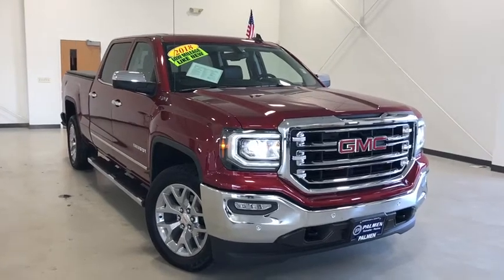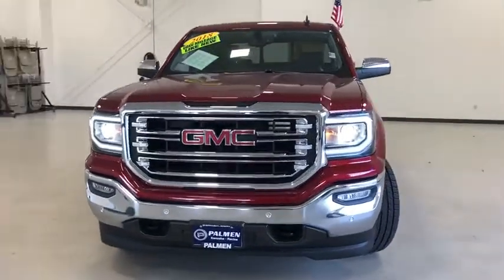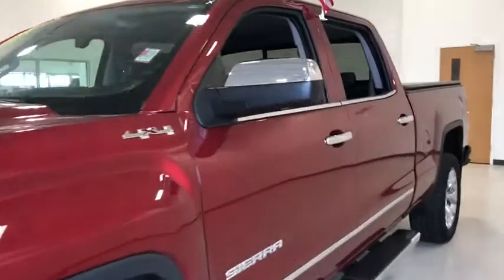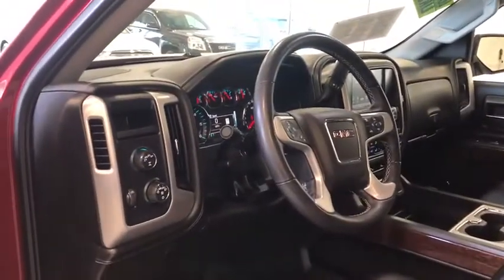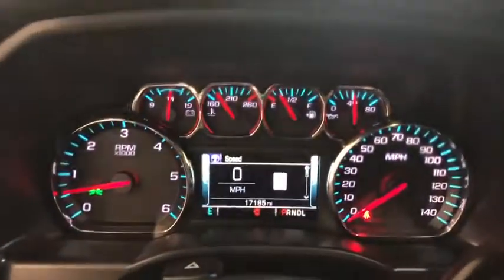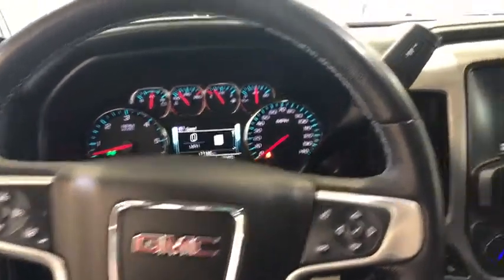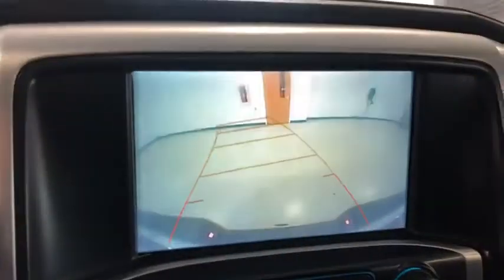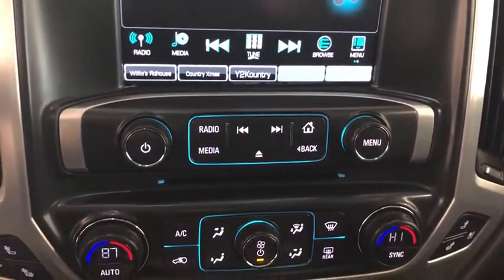2018 GMC Sierra 1500 Kenosha, Gurnee, Antioch, Burlington, Racine, WI P6770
Red Quartz Tintcoat Used 2018 GMC Sierra 1500 available in Kenosha, Wisconsin at Palmen Buick GMC Cadillac. Servicing the Gurnee, Antioch, Burlington, Racine, WI area.
2018 GMC Sierra 1500 SLT - Stock#: P6770 - VIN#: 3GTU2NECXJG339907

Quartz 2018 GMC Sierra 1500 SLT 4WD 6-Speed Automatic Electronic with Overdrive V8 IPOD/USB PORT, BLUETOOTH, **ONE OWNER**, **ACCIDENT FREE AUTOCHECK**, **LOCAL TRADE**, **LEATHER**, **NAVIGATION/GPS**, **CREW CAB**, **4WD**, **REMOTE START**, **HEATED SEATS**, CALL OR TEXT JODI AT , PALMEN BUICK GM CADILLAC ONLY 15 MIN FROM IL AND 20 MIN FROM MILWAUKEE, #1 RATED AUTO DEALERSHIP FOR CUSTOMER SATISFACTION IN 2015, 6-Speed Automatic Electronic with Overdrive, 4WD, jet black Leather, ABS brakes, Alloy wheels, Chrome Door Handles, Compass, Dual-Zone Automatic Climate Control, Electronic Stability Control, Front dual zone A/C, Front Frame-Mounted Black Recovery Hooks, Heated door mirrors, Heated Driver & Front Passenger Seats, Heated front seats, Illuminated entry, Low tire pressure warning, Power Adjustable Pedals, Power Folding & Adjustable Heated Outside Mirrors, Remote Keyless Entry, Remote keyless entry, Remote Vehicle Starter System, Single Slot CD/MP3 Player, Traction control, Trailering Equipment.brbrRecent Arrival!